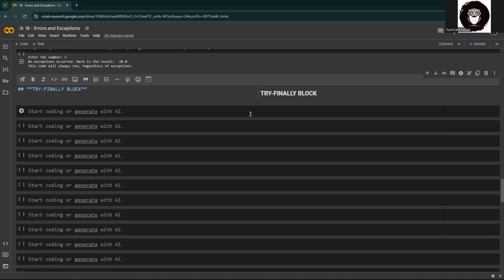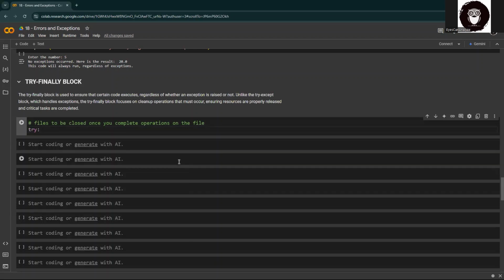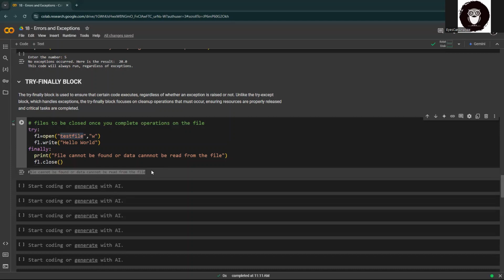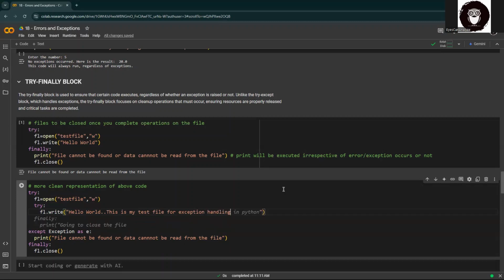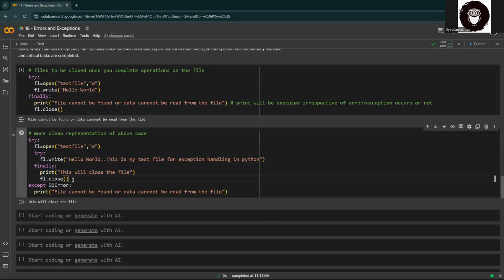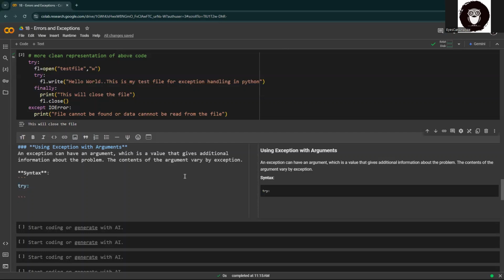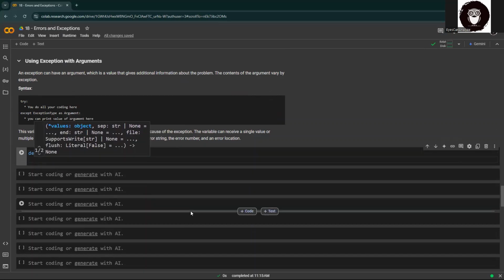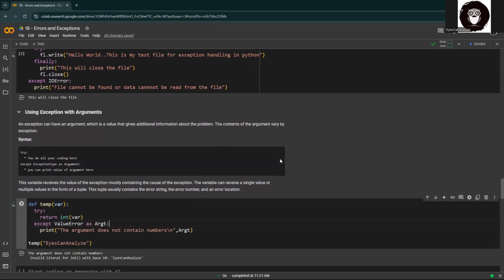PYTHON - Errors and Exceptions - Try Finally block